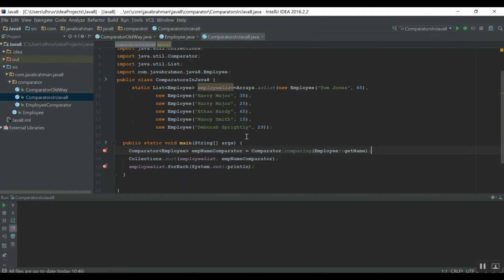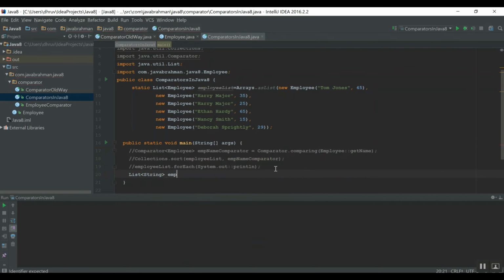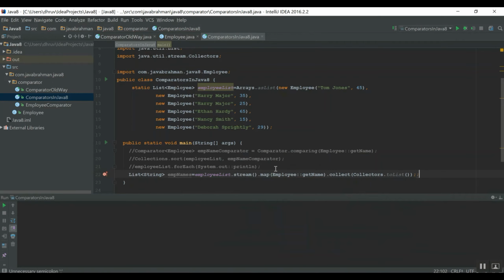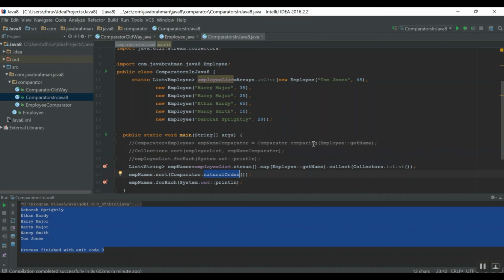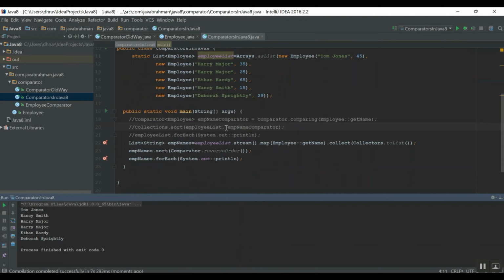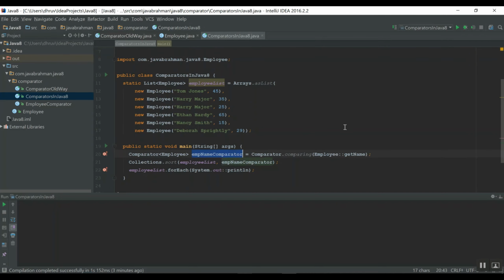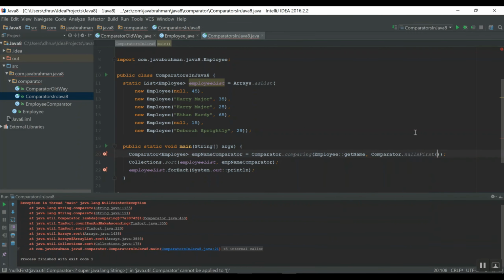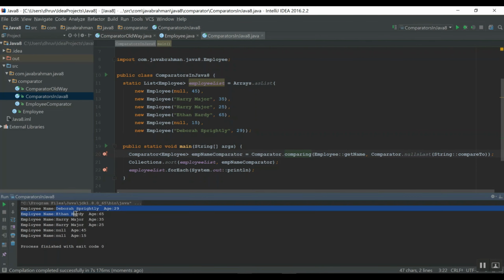Java 8 Comparator Tutorial - Part 3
This tutorial on Java 8 Comparators is the third in the series of three tutorials. This part contains -
1. How to use Comparator's naturalOrder() & reverseOrder() methods
2. How to utilize Comparator's Null value handling methods nullsFirst() and nullsLast()
3. How to reverse a Comparator's comparison order using the method reversed().

NOTE - The tutorial uses Eclipse IDE to demonstrate how to code Java 8 Comparators.